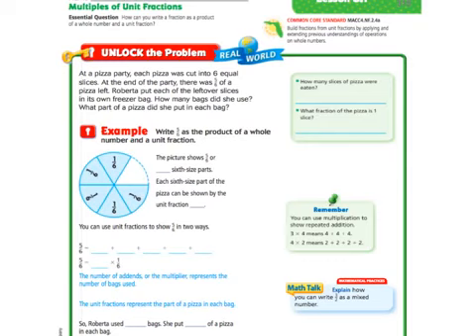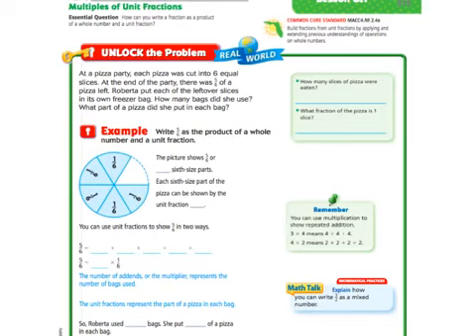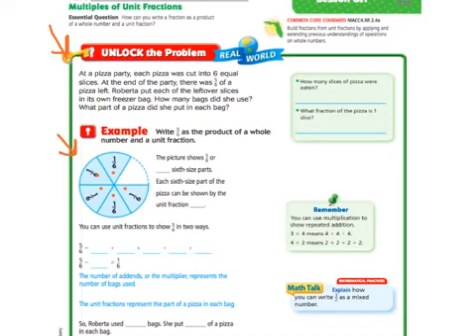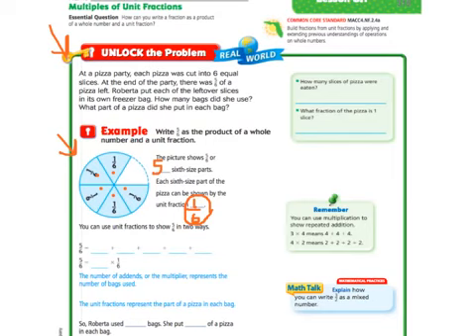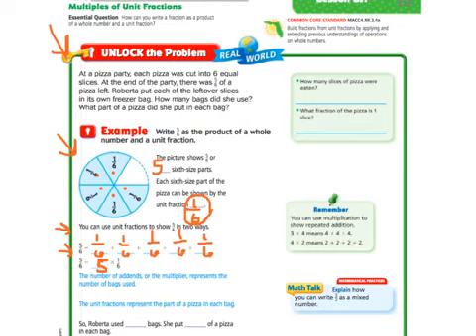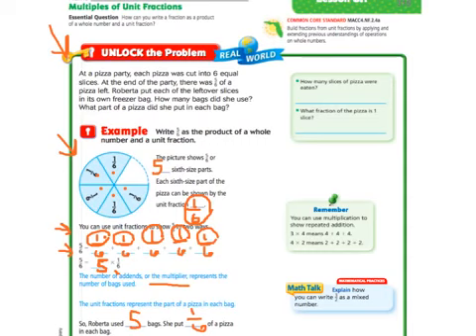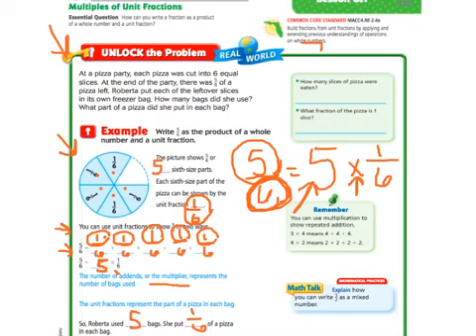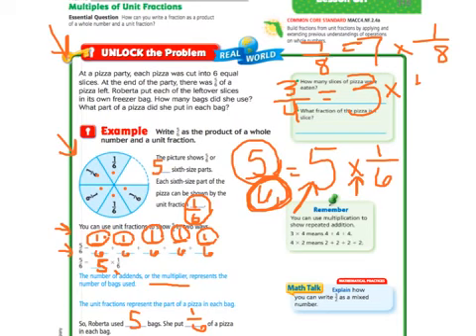MULTIPLES of unit fractions - GO math - l 8.1 - grade4